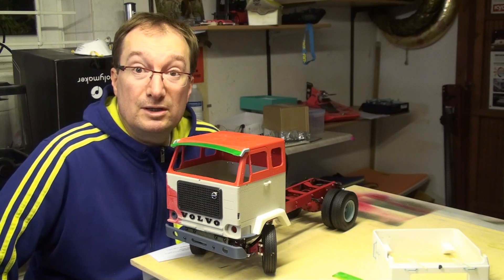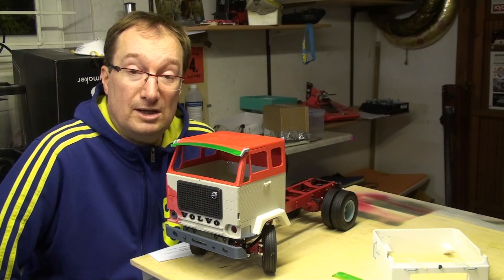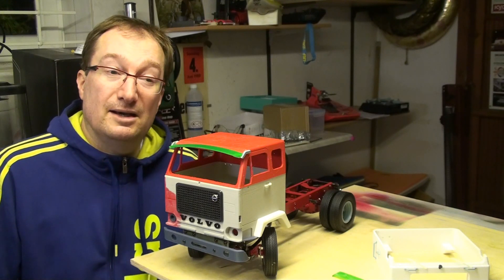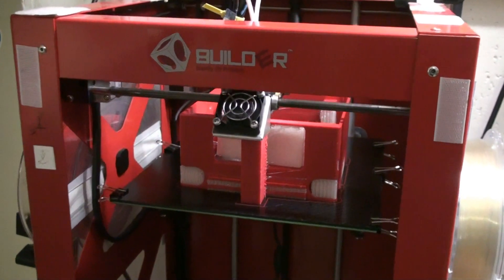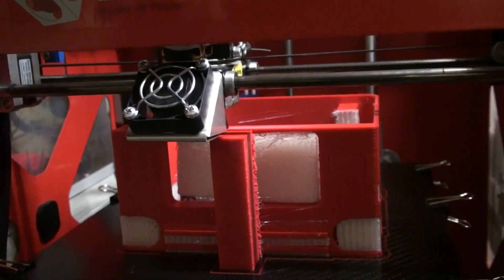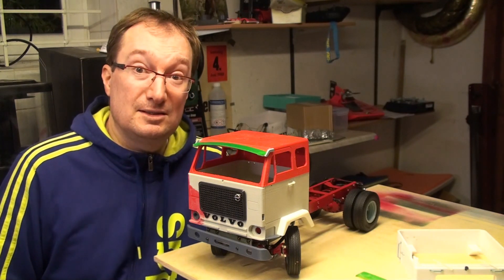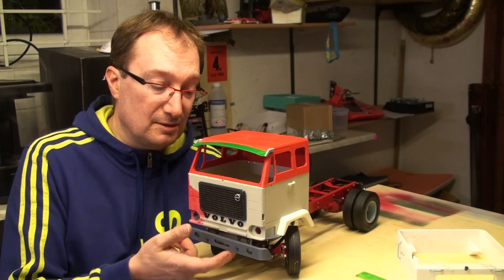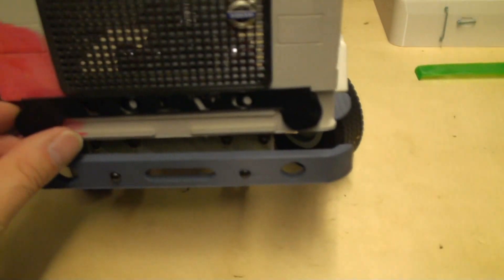3D PRINTED VOLVO F88 / F89 TRUCK CABIN 1:14 FOR TAMIYA TRUCKS - FIRST INFORMATION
I designed a Volvo F88 / F89 Truck Cabin in 1:14 scale for Tamiya Trucks.

Update:
Sorry, these Volvo F88/89 files are no longer available. Volvo Trucks Australia and Volvo Truck Co. have blocked the files...

This is an first Information. I will upload some Videos, when I assemble the truck with the r/c components..